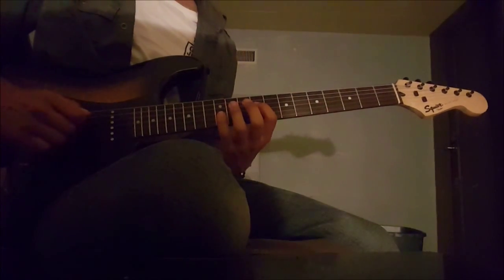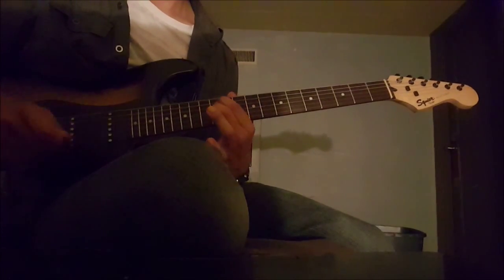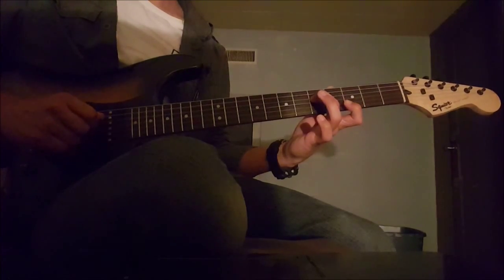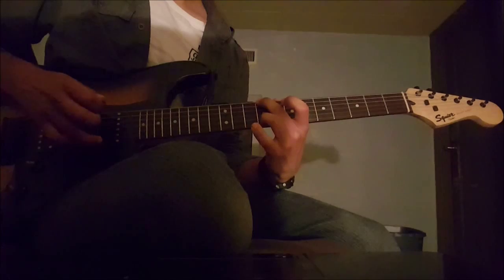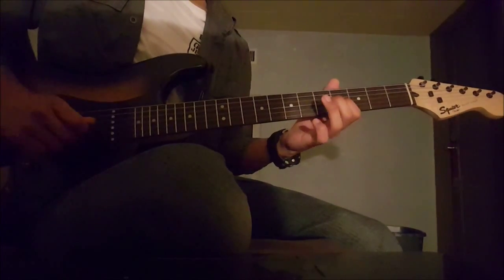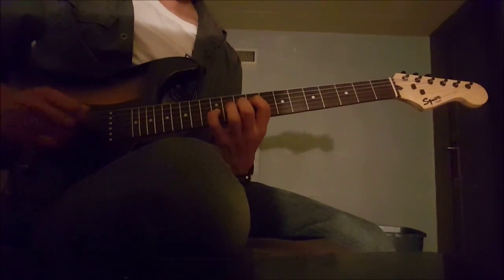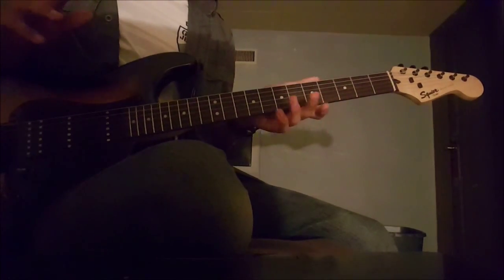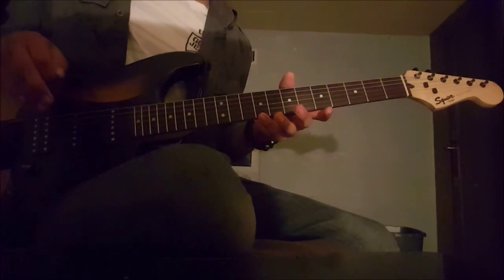Zoo Strategies - Unintended Consequences - Part 4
This is my first video series ever, so there's a whole lot of um's and so's in there (more than you see now after I edited most out). Hopefully it'll get less cringe worthy as I make more. Hope it helps!